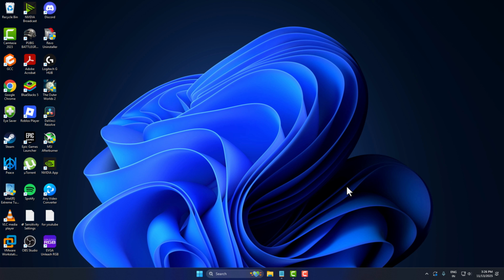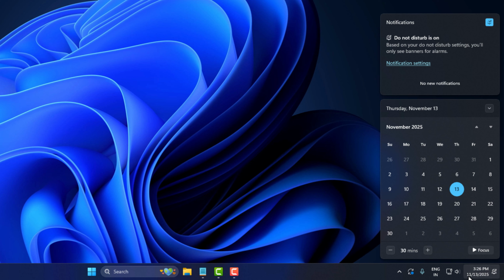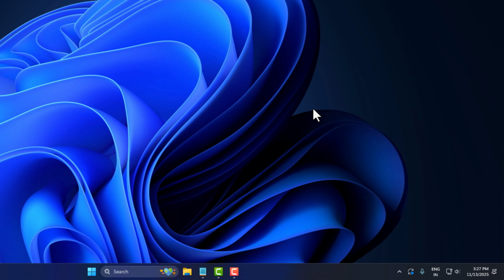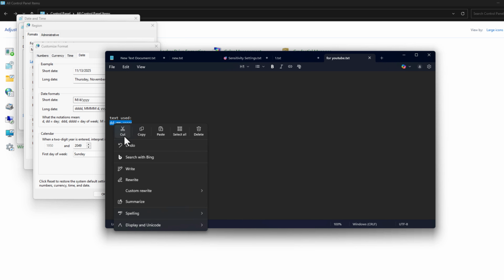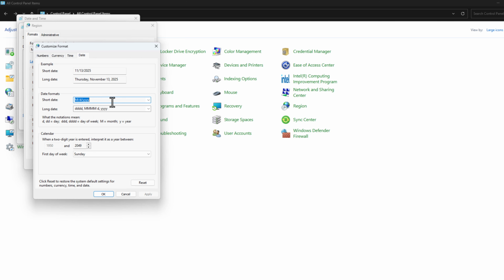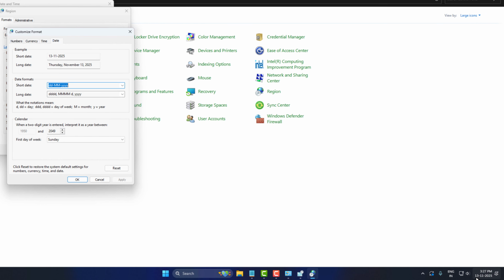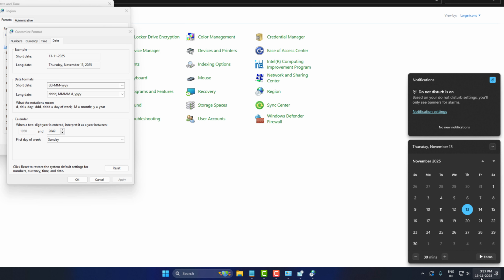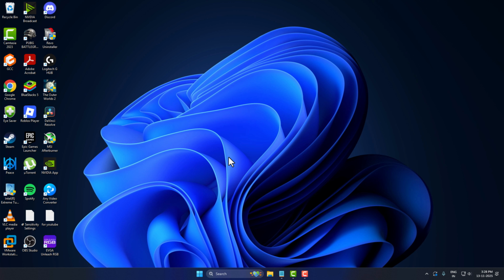How to Change Date Format in Windows 11 (2025) | Set dd-mm-yyyy Format Easily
Learn how to change the date format in Windows 11 (2025) step-by-step and set it to dd-mm-yyyy format easily 🗓💻. This quick guide helps you customize your date display style for taskbar, File Explorer, and apps without using any software. Perfect for students, office users, and professionals who want a clear and consistent date format across Windows 11. 100% working in 2025!

text used:
dd-mm-yyyy